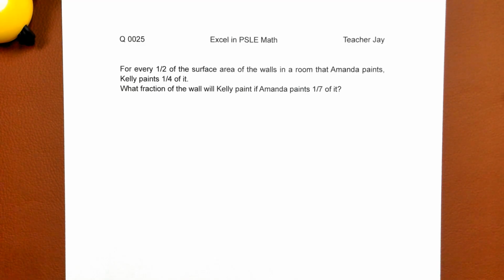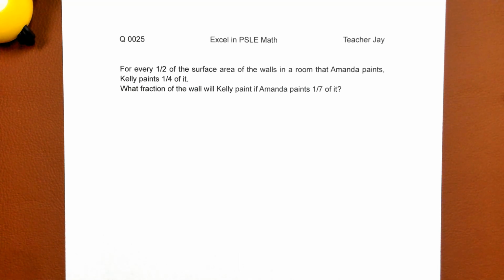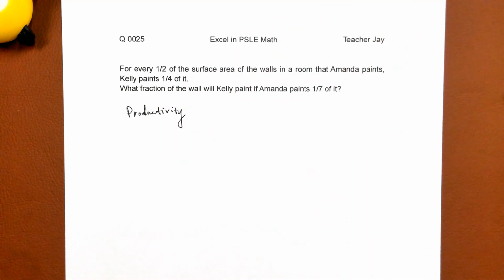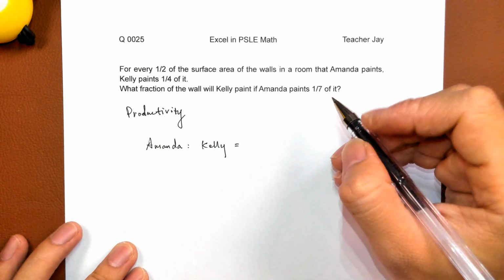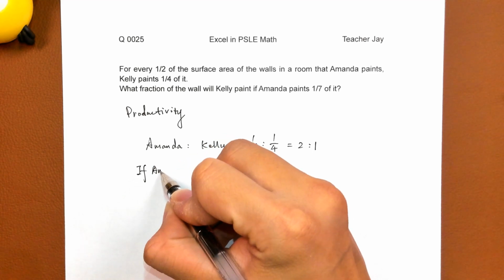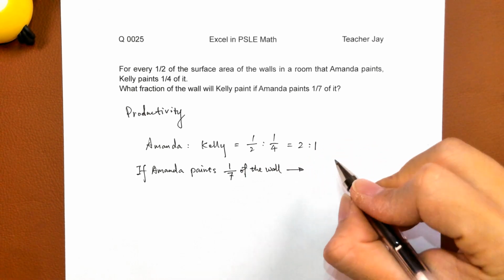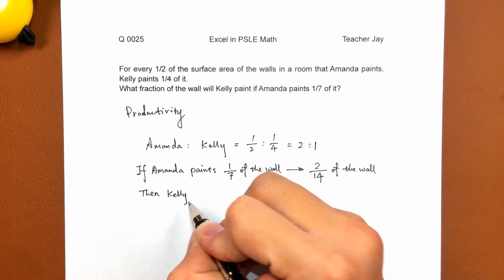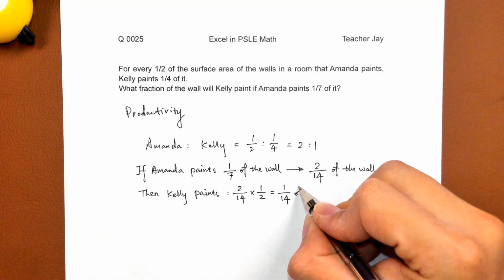Q0025 【Excel in PSLE Math】【Singapore Math】【新加坡数学】